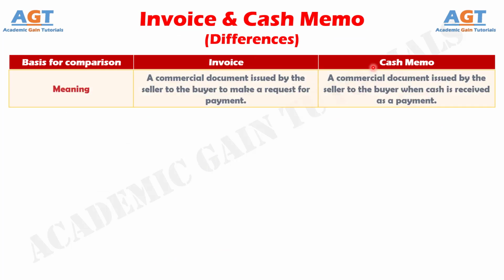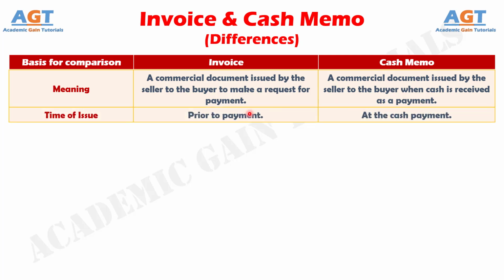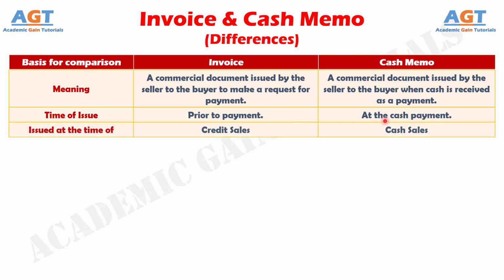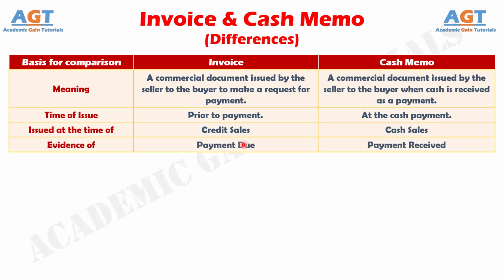Differences between Invoice and Cash Memo.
This video covers a detailed discussion on the major differences between Invoice and Cash Memo.